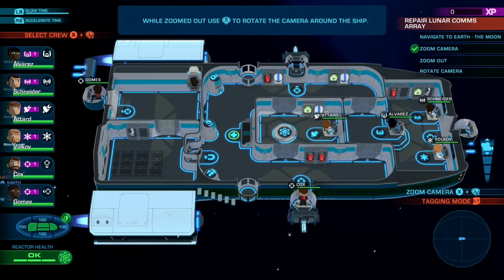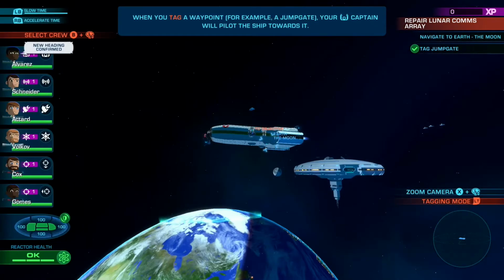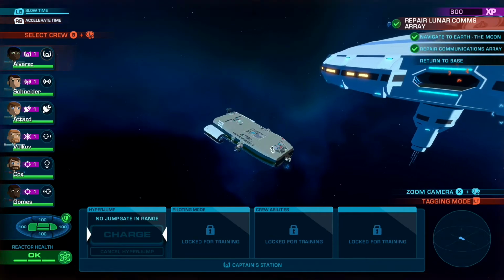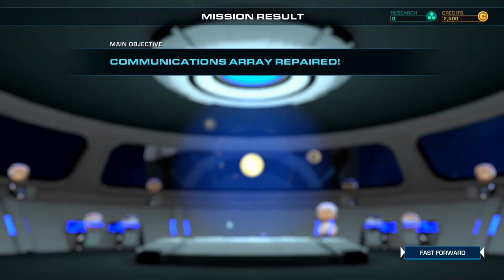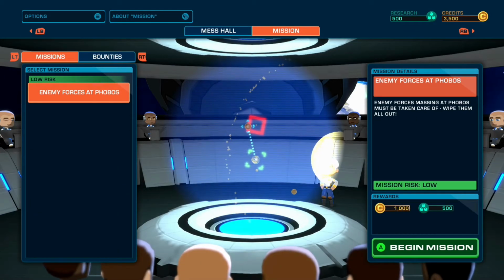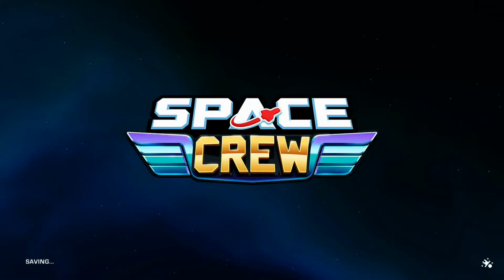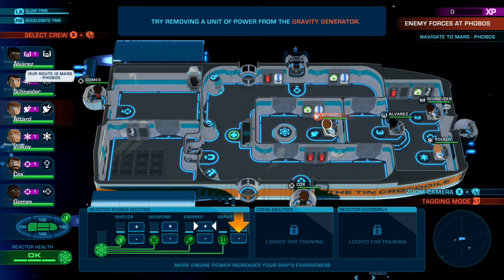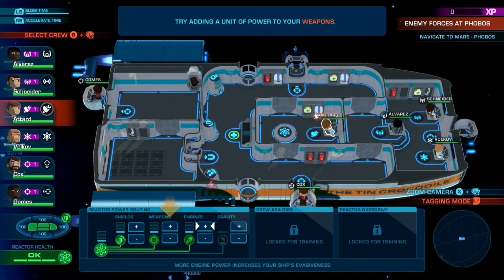Space Crew Gameplay